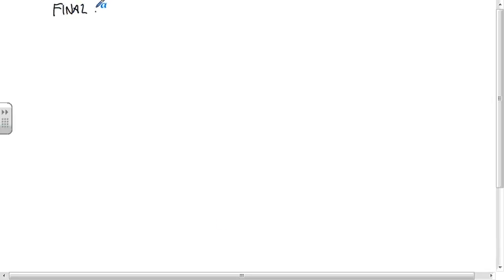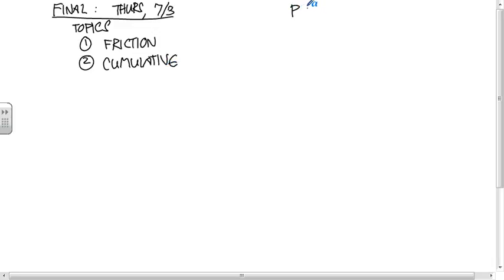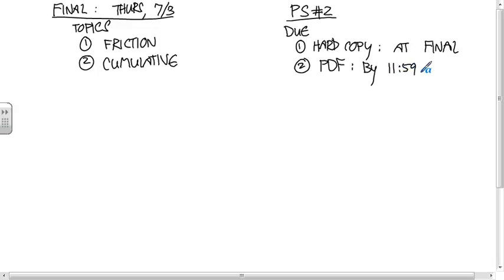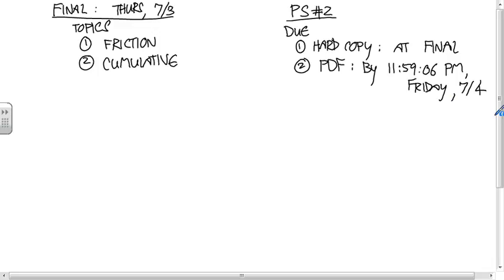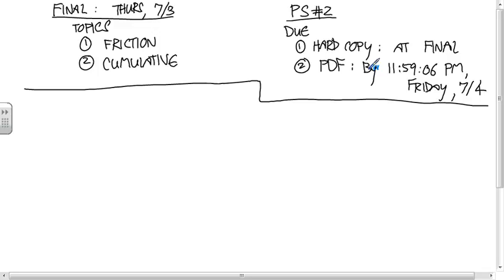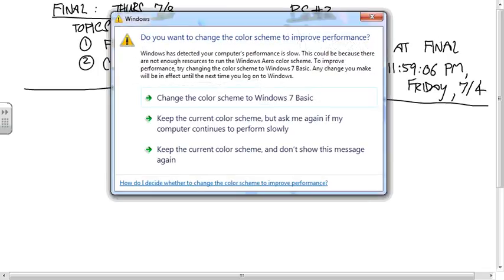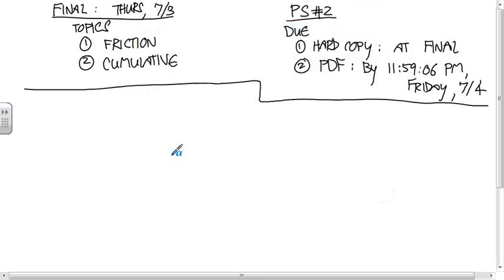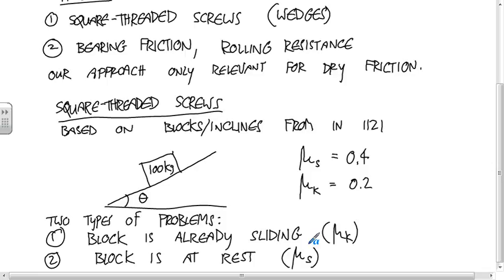engr2235 140701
Description